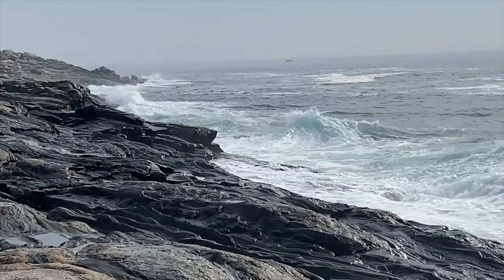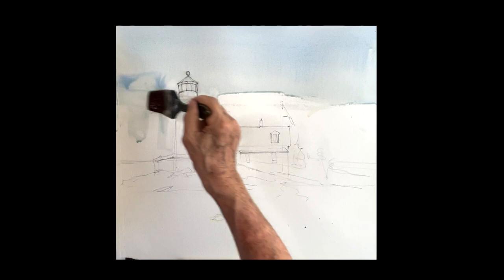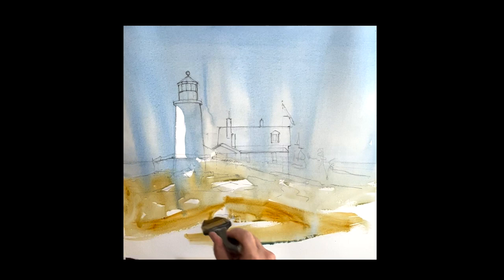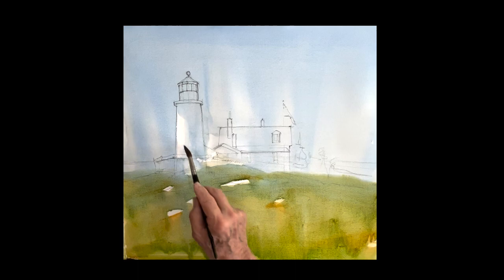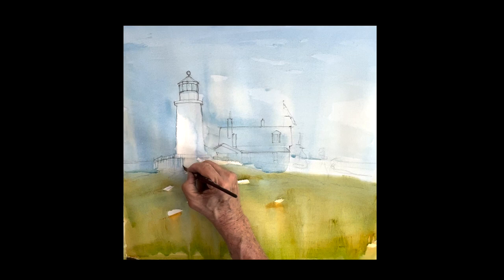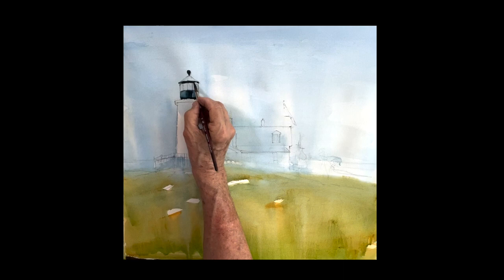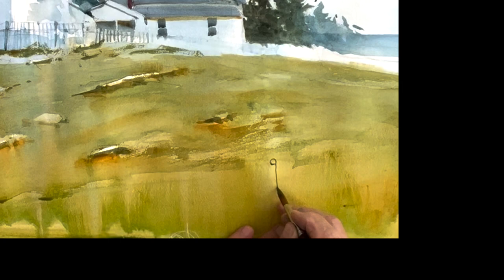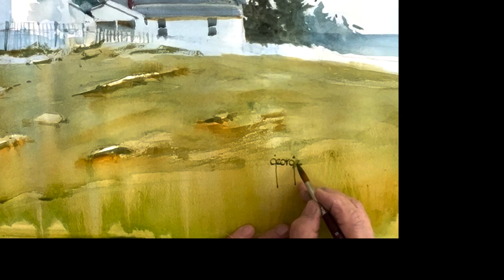Easy Watercolor with Paul George, Pemaquid Light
Paul George demonstrates how to paint many subjects in watercolor, offering a paint along format, this is a watercolor of the lighthouse at Pemaquid point, ME